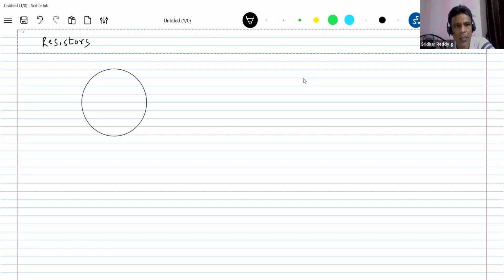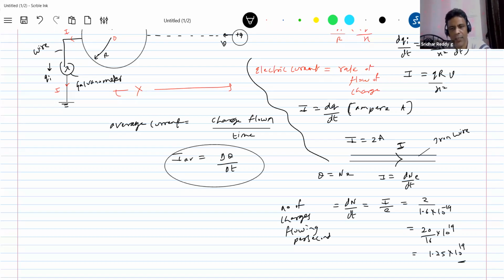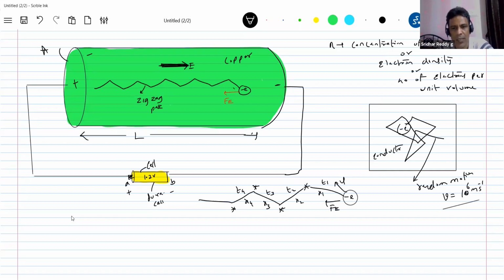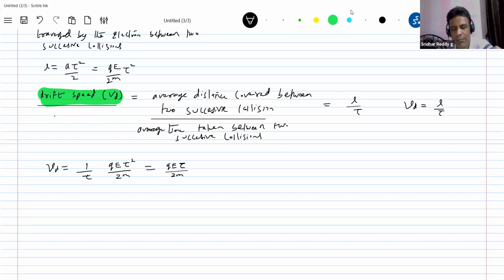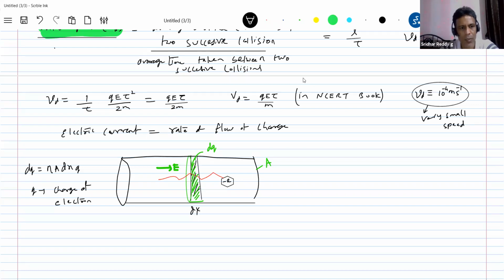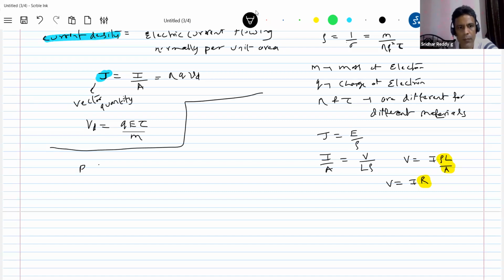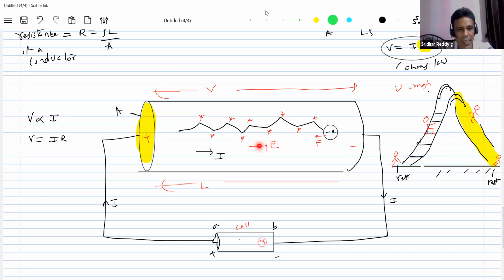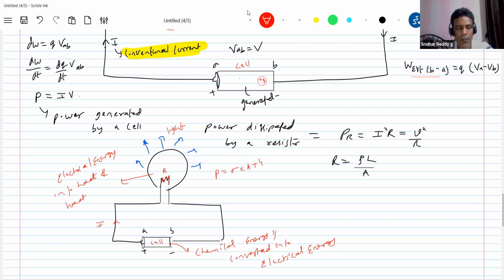jeeadvancedphysics 15/1)Electric current |resistance |ohms law |drift velocity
JEE Advanced |JEE main| Derivation of ohms law| electric power dissipated| electrical resistance of a cylindrical conductor| thermal power generated